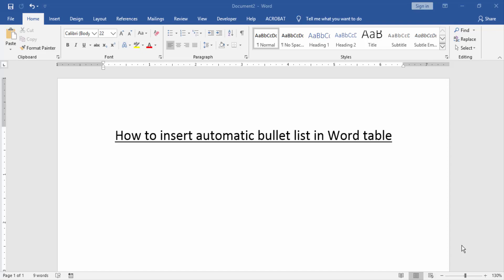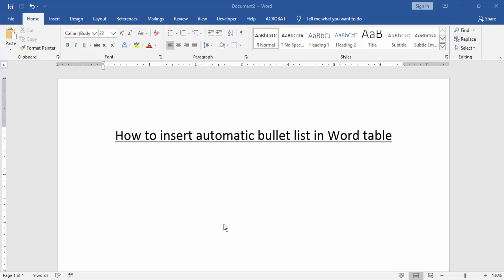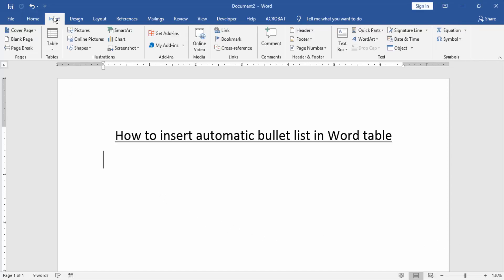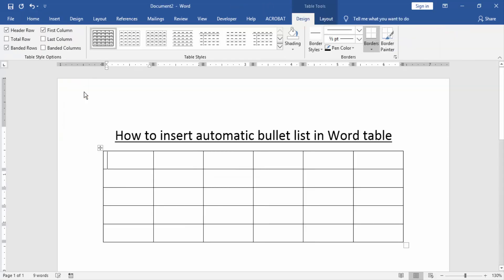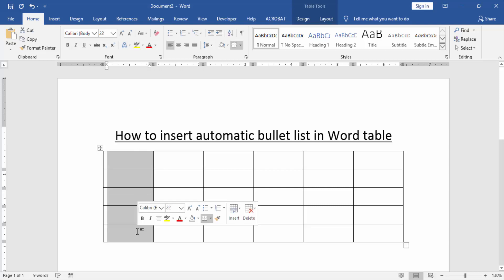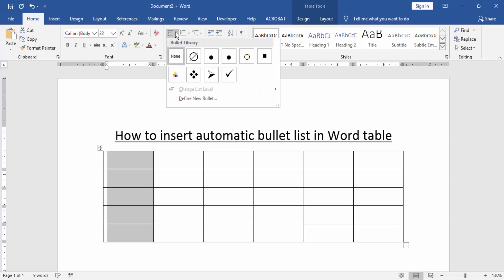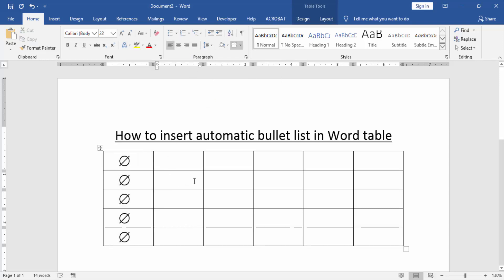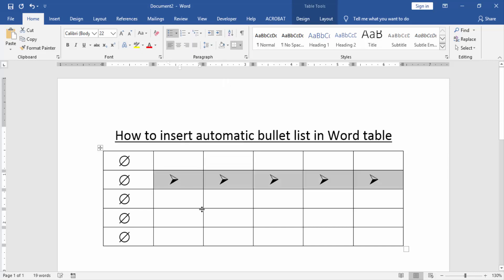How to insert automatic bullet list in Word table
In this video I will show you, How to insert automatic bullet list in Word table Let's get started.